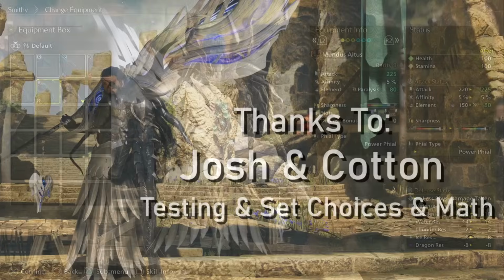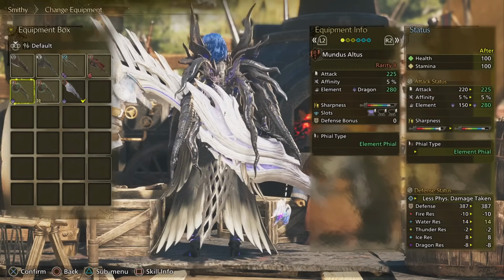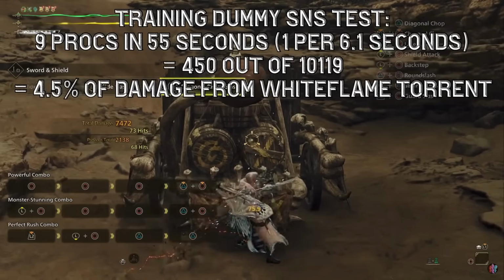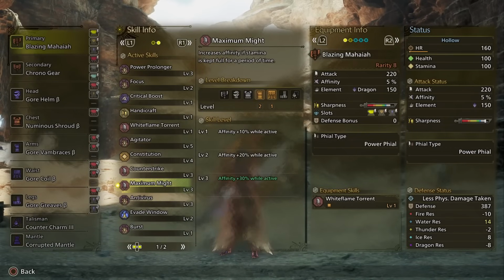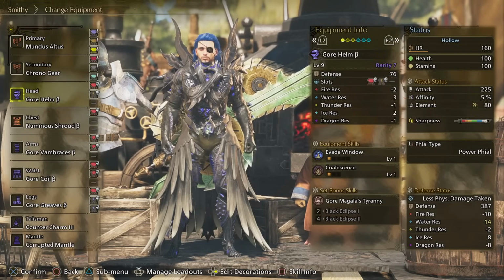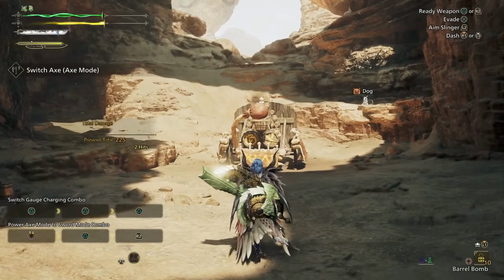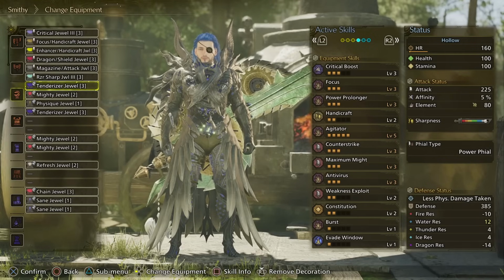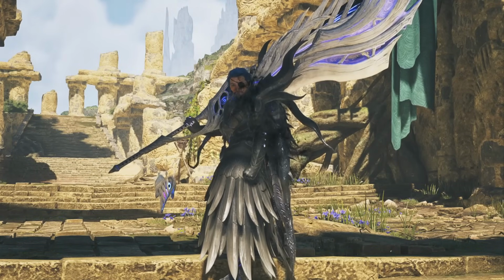Monster Hunter Wilds - New Best OP Switch Axe Build - Highest Damage Possible - Set & Weapon Guide!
Monster Hunter Wilds new best Title Update 1 Switch Axe build set! Enjoy!

Monster Hunter Wilds is here with incredible new Monster Hunter Wilds gameplay with Monster Hunter Wilds all new monsters monster Monster Hunter Wilds best weapon long sword sworn and shield switch axe charge blade insect glaive bow heavy bowgun light bowgun hammer gunlance lance dual blades hunting horn great sword best build set armor weapon skills guide Monster Hunter Wilds arkveld nu udra uth duna rey dau jin dahaad gore magala armor sets set bonus Monster Hunter Wilds secrets tips tricks details patch buff nerf breakdown explained Monster Hunter Wilds windward plains oilwell basin scarlet forest iceshard cliffs ruins of wyvria sunken hollow arena Monster Hunter Wilds all new monsters returning monsters Monster Hunter Wilds side missions mission village low rank high rank story HR 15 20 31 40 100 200 unlock fast farm easy Monster Hunter Wilds focus mode strike clash offset attack build Monster Hunter Wilds pop up camp new player starter location locations item items seikret secrets trading special endemic life fish fishing Monster Hunter Wilds tempered frenzy frenzied monsters investigations Monster Hunter Wilds artian weapons part decoration deco farm level 3 decorations investigation great hunts Monster Hunter Wilds mantle mantles side quests palico gadget set up Monster Hunter Wilds endgame best switch axe swaxe guide best build best armor skills tips and tricks offset attack attacks focus mode strike Full Release Slash Zero Sum Discharge Counter Rising Slash Offset Rising Slash combos combo highest damage guide best set skills combos combo highest damage guide best set speedrun build Monster Hunter Wilds Title Update 1 TU1 new zoh shia whiteflame torrent armor maximum might buff guide!

00:00 Switch Axe TU1 Context
0:34 Help Credit!
0:57 The Ideal Weapons
3:20 The Zoh Shia SWAX
5:14 Whiteflame Torrent Explained
7:01 Mantle Changes & Advice
8:15 Maximum Might Improvement
10:22 Max DPS Build
12:34 SWAX Counterstrike
13:38 Max DPS Math
14:41 TU1 Comfy Build
17:00 TU1 Comfy Build Math
18:02 Conclusion